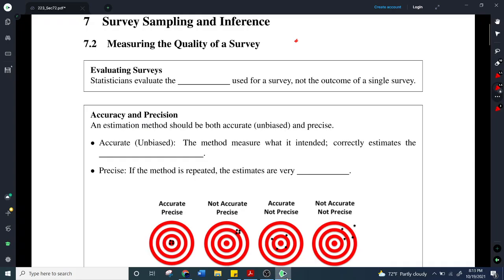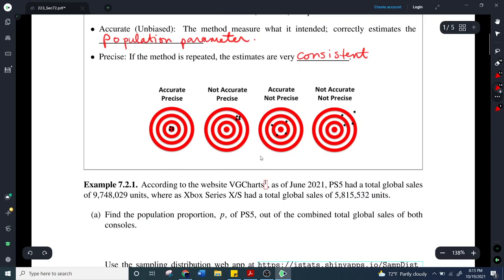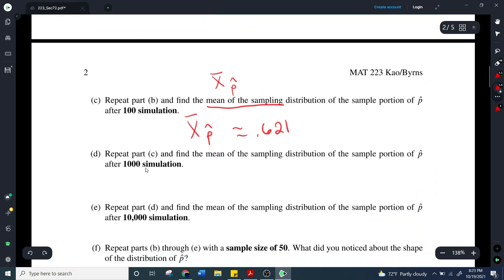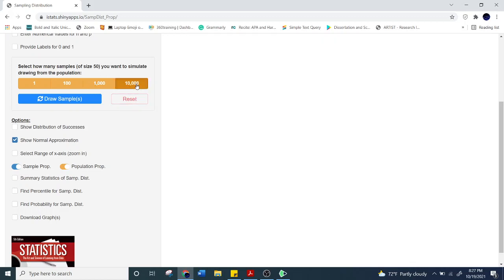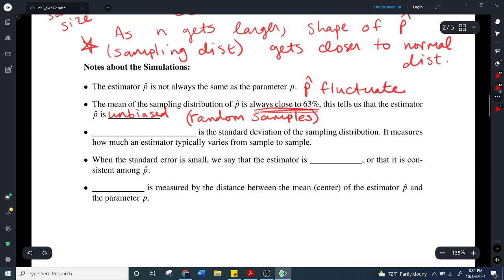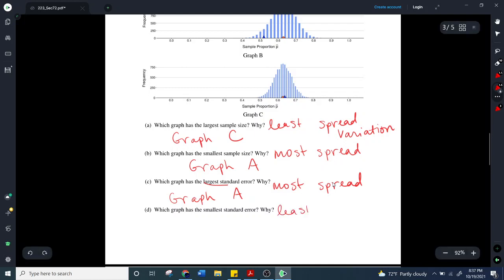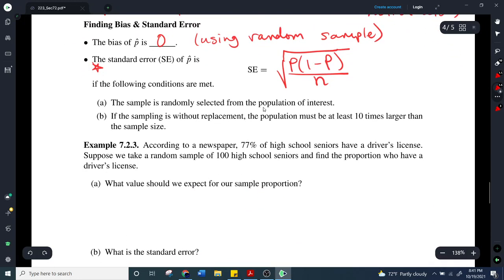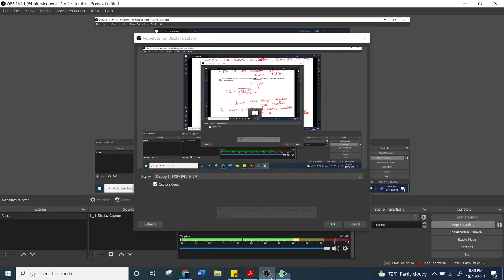MAT223 7 2 Fall 2021